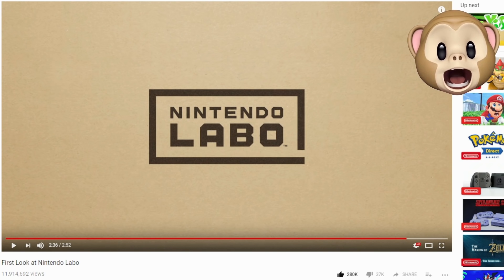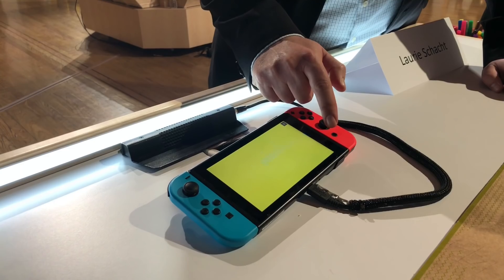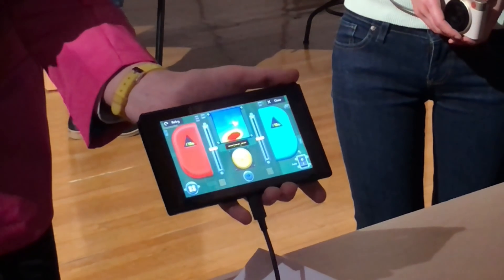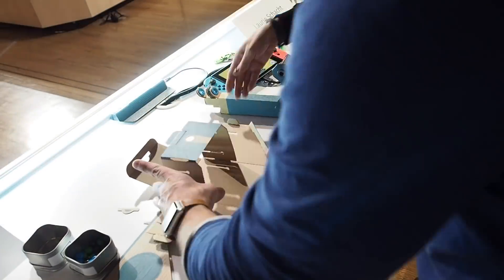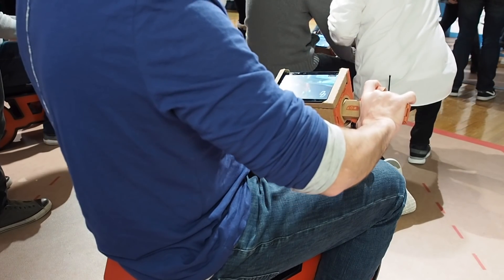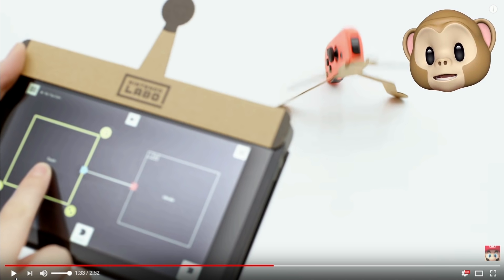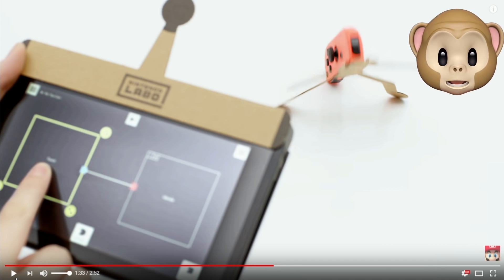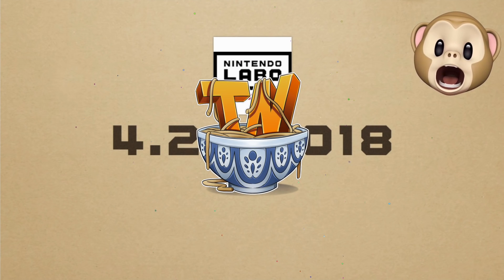I GOT TO TRY NINTENDO LABO - Hands-On Preview!!!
Nintendo invited me to a private Nintendo Labo event in NYC so I could make, play and discover the new Toy-Cons for myself!!

Join me, my dog Kopi and other friends on our adventures in video games. - I play lots of different games from Minecraft, Subnautica, Pokemon, and ROBLOX to your favorites or just plain random mobile games, indie games and more!